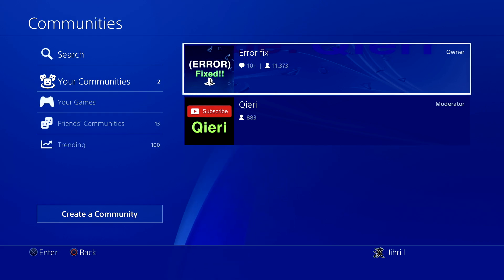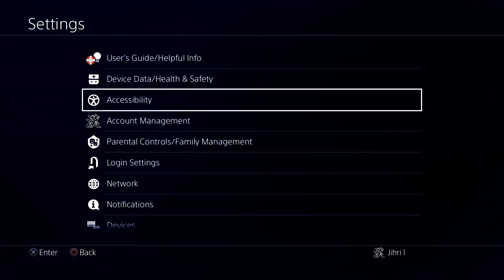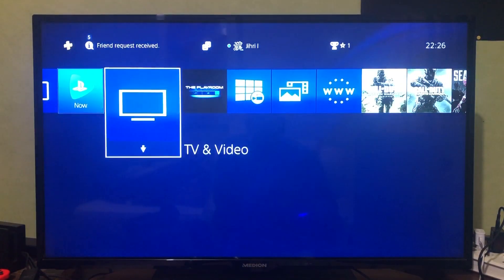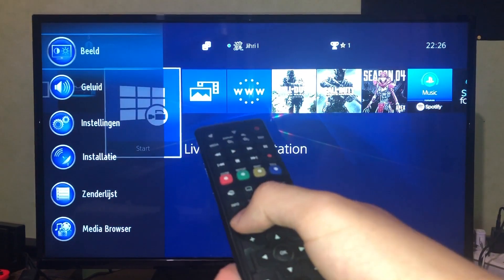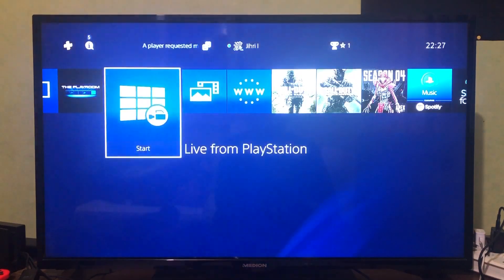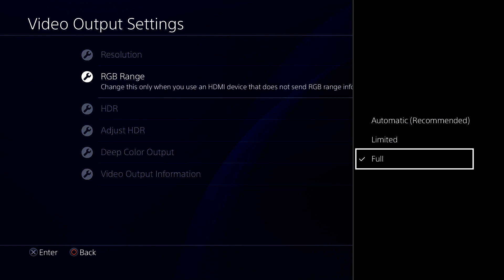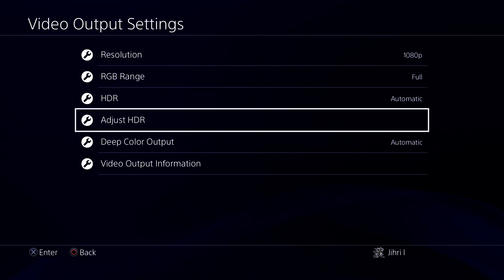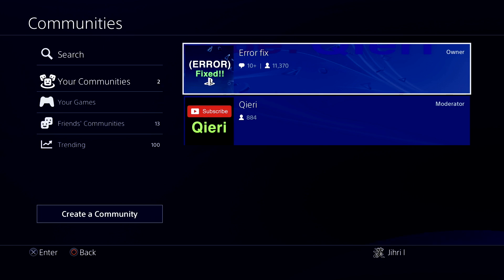HOW TO GET THE BEST GRAPHICS ON PS4 NEW!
Hello this video shows you how you can get better graphics on the ps4